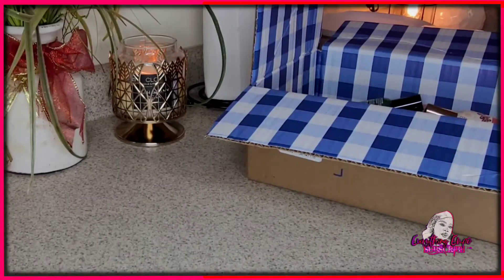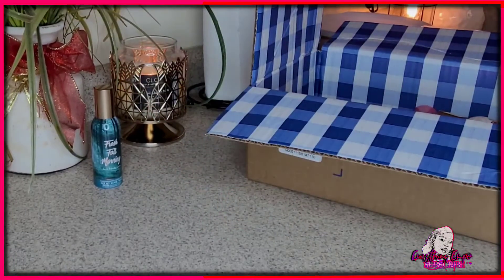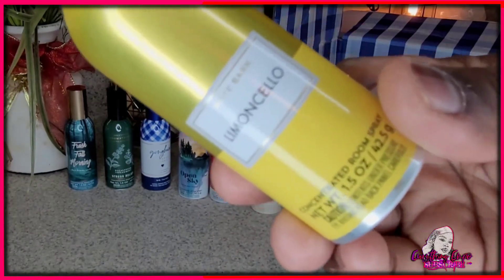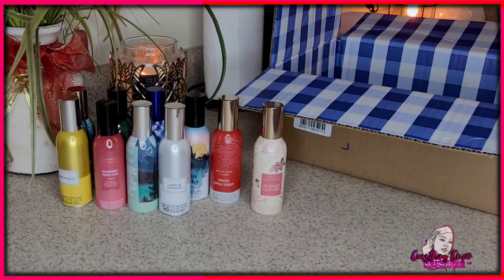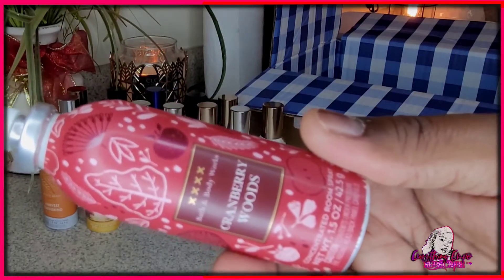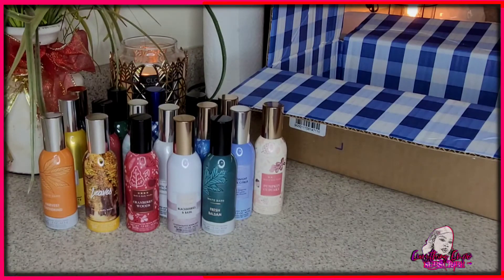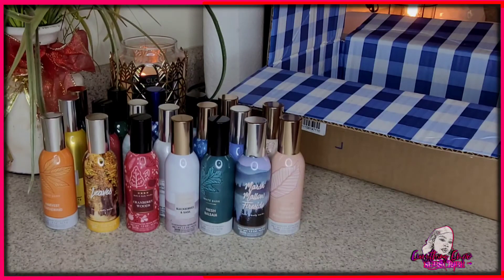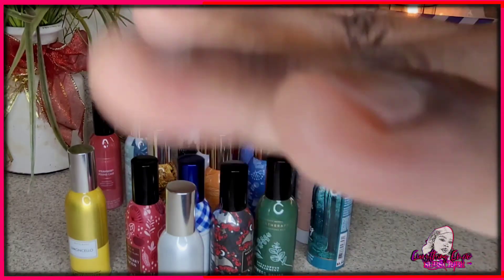BATH AND BODY WORKS ROOM SPRAY COLLECTION/ UNBOXING HAUL/Everything Empo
*** The Rustic Cottage Company : ONLY1EMPO

( I HONESTLY DON'T KNOW WHAT'S THE DISCOUNT ON THIS  IS AS YET, IT ONLY SAYS REFER A FRIEND GET A REBATE)

IF YOU WOULD LIKE FOR ME TO DO A HONEST REVIEW ON YOUR PRODUCTS YOU CAN CONTACT ME VIA EMAIL AT : (PLEASE TO PUT "EVERYTHING EMPO" IN THE SUBJECT LINE SO I KNOW IT'S FOR THIS CHANNEL)- THANK YOU IN ADVANCE FOR REACHING OUT.

I ONLY FEATURE PRODUCTS THAT I LIKE OR WANT TO TRY,
I CAN’T GUARANTEE  YOU THAT ALL BEAUTY RELATED PRODUCTS SUCH AS
LIPSTICKS, SKIN CARE, BODY CARE, JEWELRY, ETC THAT I’VE RECOMMENDED WILL SUIT YOU.
I ONLY USE PRODUCTS THAT I THINK/KNOW ARE GOOD FOR ME, HENCE I HAVE TRIED THEM.
DO KNOW EVERYONE SKIN IS DIFFERENT AND MAY POSSIBLE  CAUSE AN ALLERGIC REACTION
TO ANYTHING, SO I ENCOURAGE YOU TESTING OR DOING YOUR OWN RESEARCH ON THE PRODUCTS
FOR YOURSELF BEFORE MAKING A PURCHASE IF YOU WANT TO.

" PLEASE DO KNOW THAT ALL OPINIONS IN MY VIDEOS ARE ALWAYS MY OWN,  I PURCHASED EVERYTHING  MYSELF UNLESS OTHERWISE STATED. "

❤❤❤ 🎥 FILMING EQUIPMENTS ❤❤❤

▸CAMERA: CANON EOS REBEL T6i
▸CAMERA LENS: EF-S 18-55mm IS STM
▸LIGHTING: 18” VENIDICE BICOLOR DIMMABLE RING LIGHT
                   & 2 LIMO STUDIO UMBRELLA LIGHTS
▸LIGHTING STAND: NEWEER
▸EDITING TOOL: IMOVIE & FINAL CUT PRO X (MAC) 💻

❤❤❤ ❁APPRECIATION❁ ❤❤❤

" THANKS FOR TAKING THE TIME OUT OF YOUR BUSY DAY TO COME SHOW SOME LOVE, SUPPORT AND MEET NEW PEOPLE, BLESS UP. "